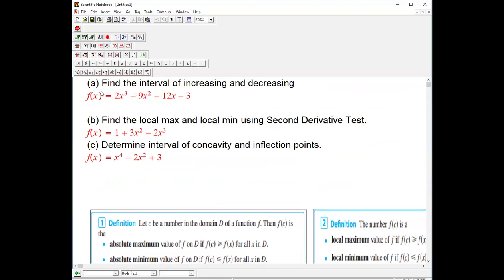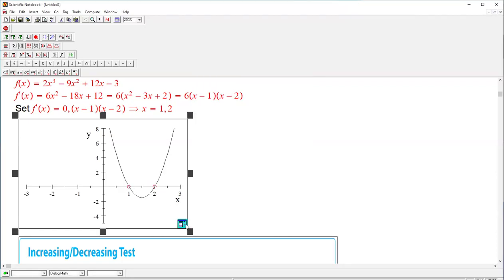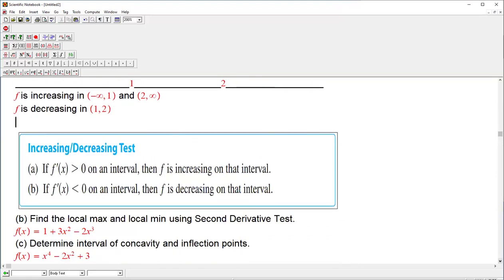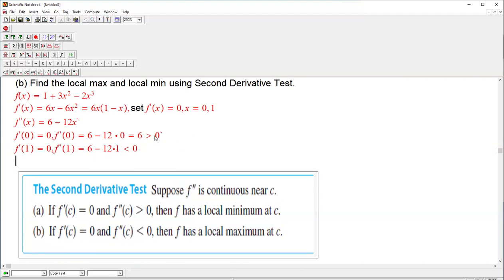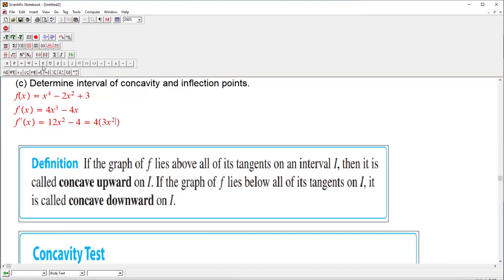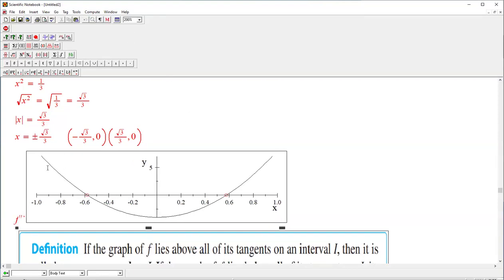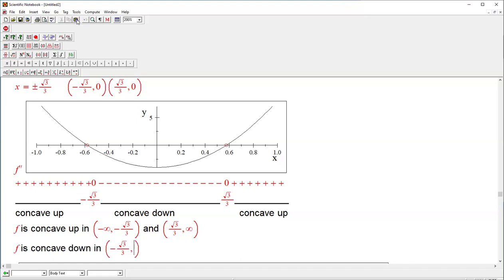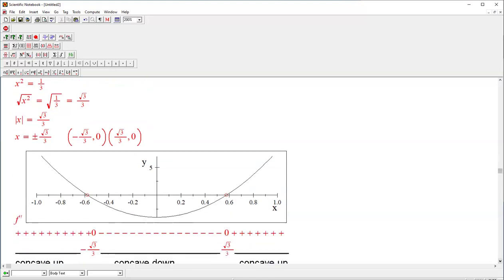Solution to QZ13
On finding intervals of increasing and decreasing, local max and local min by Second Derivative Test, Concavity and Inflection Points.